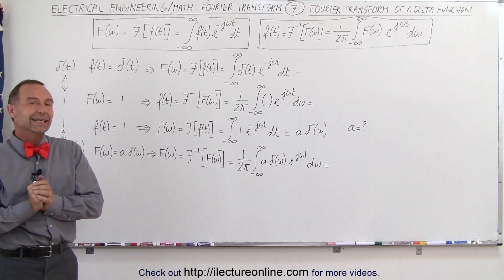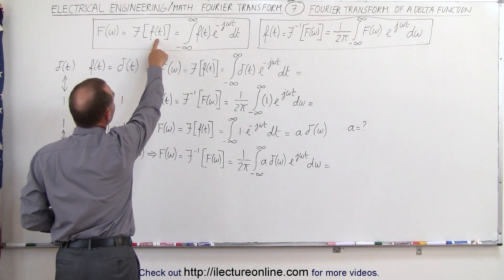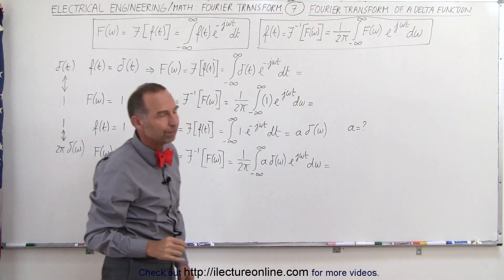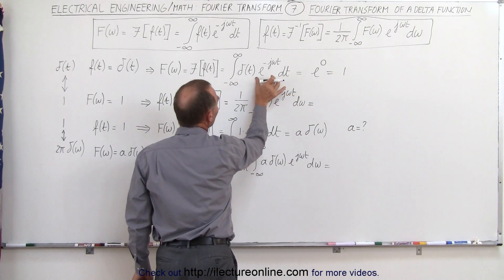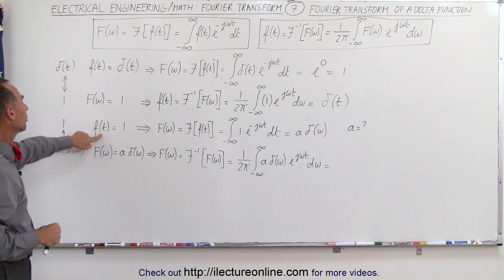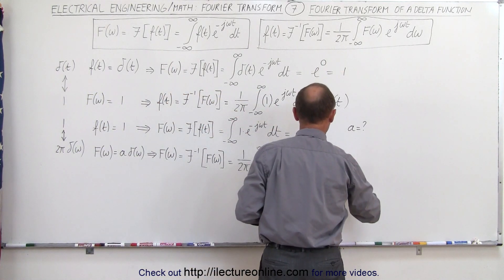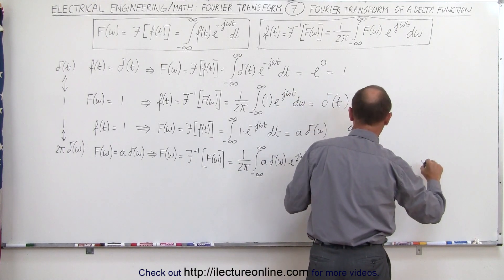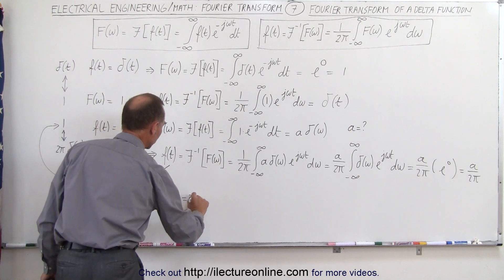Electrical Engineering: Ch 19: Fourier Transform (7 of 45) Fourier Transform of a Delta Function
In this video I will explain the concept of the Fourier transform delta function in the time domain to the Fourier transform to the frequency domain.